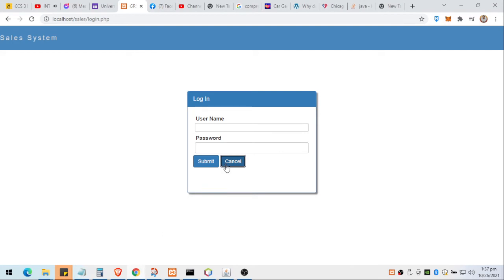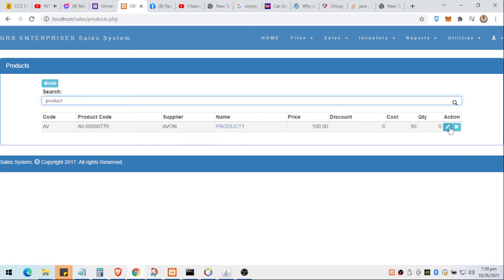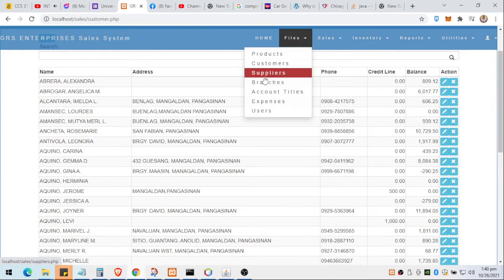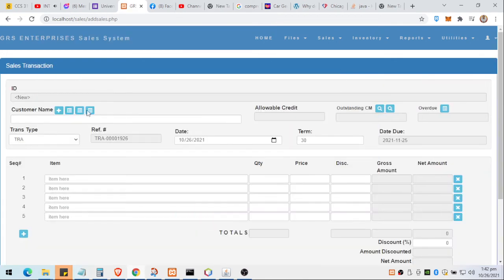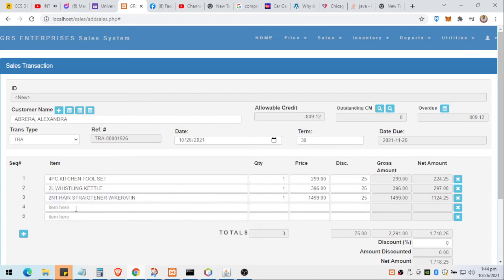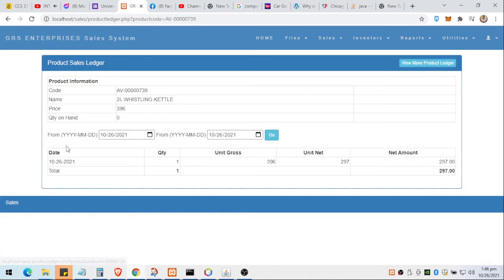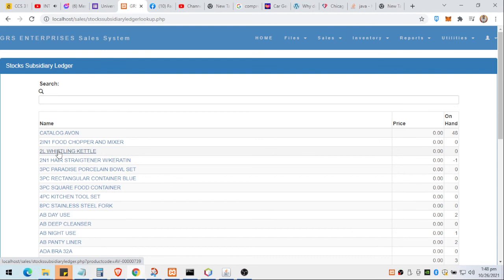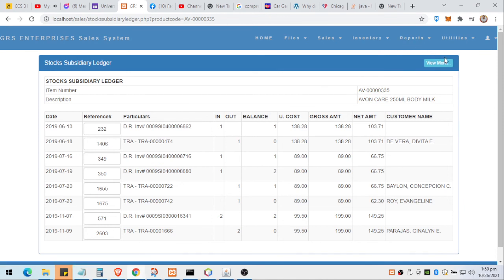SALES SYSTEM BASIC FEATURES